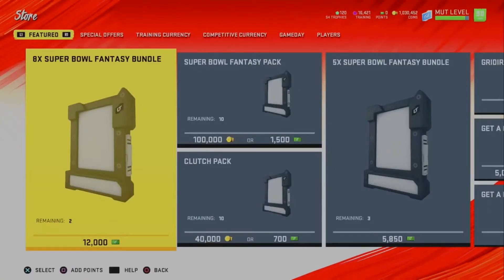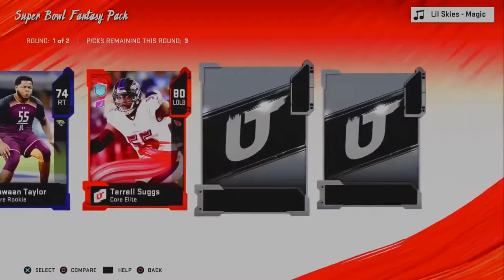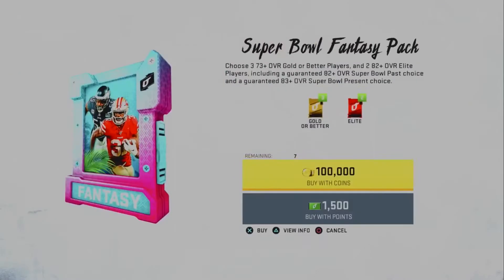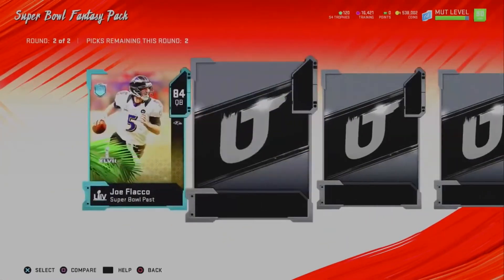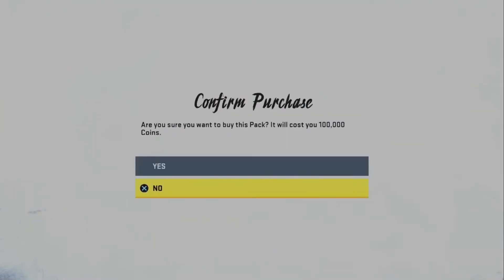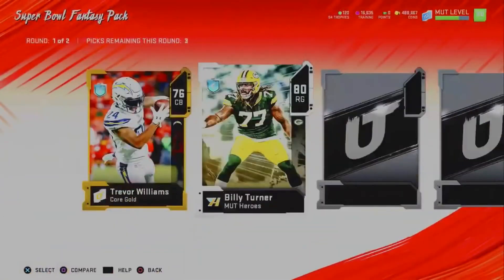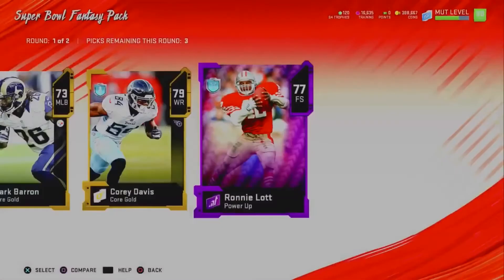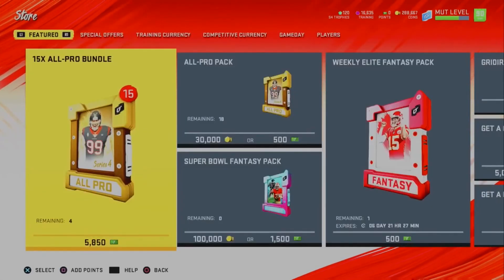10X SUPER BOWL FANTASY PACK OPENING - MADDEN 20 ULTIMATE TEAM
Were these packs bad, or just my bad luck?